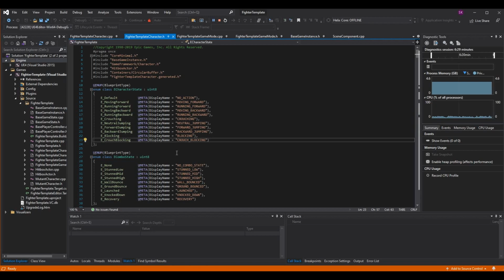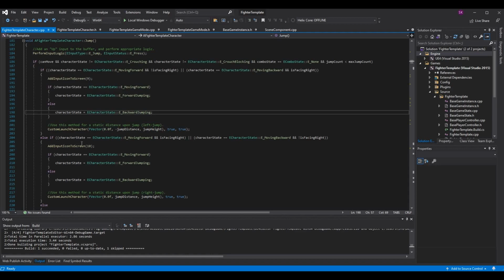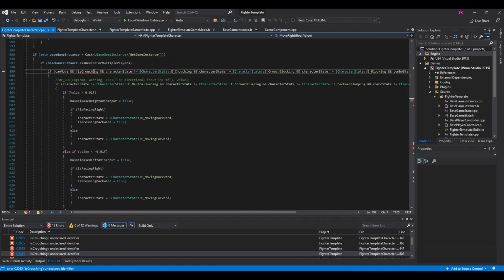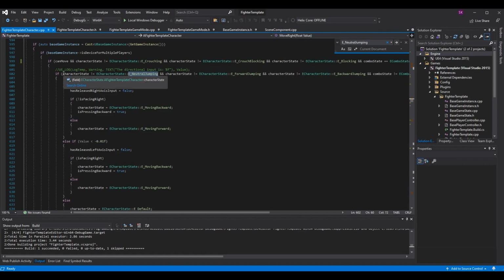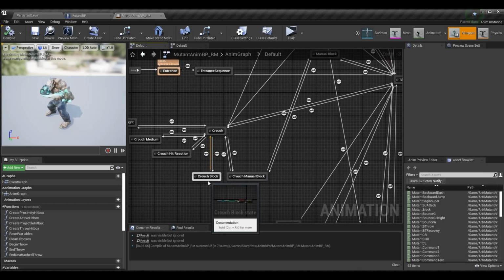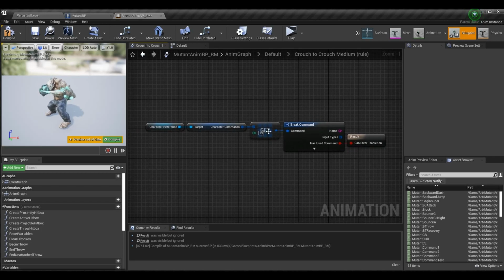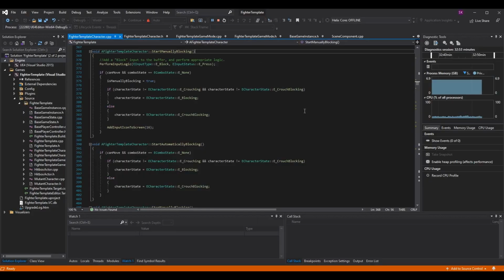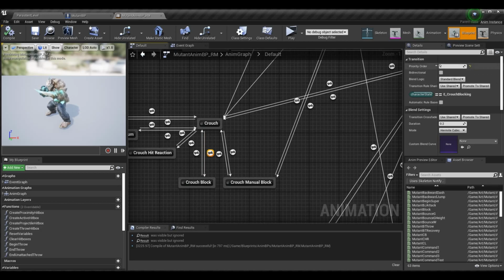Maximize Command List Usage | How To Make YOUR OWN Fighting Game | UE4/UE5 & C++ Tutorial, Part 108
Here is the one-hundred and eighth installment of the Unreal Engine 4 and C++ Fighting Game Tutorial series. In this episode, I go over finalizing clean up of the command list (crouching, jumping, and other types of commands), removing all special cases (except EX/Meter Burn attacks which will be handled separately) for our commands, and fixing up all old logic related to these states.

A HUGE THANKS TO:

► Character Avatar: David Marshall (MalthaelsMight).
► Intro Video: Pedro J. Burgos (@Shadow_Magnus).